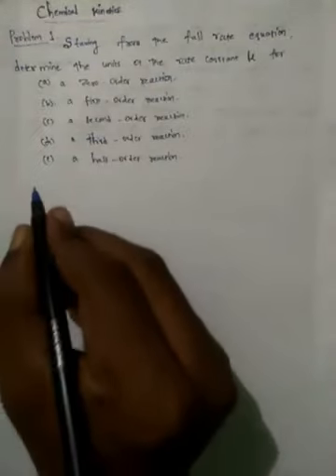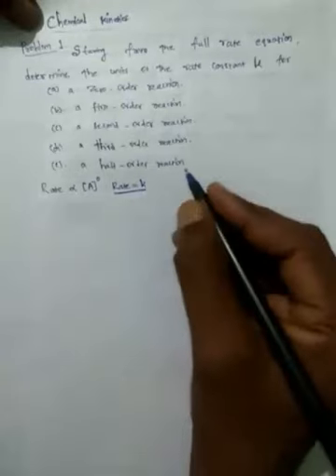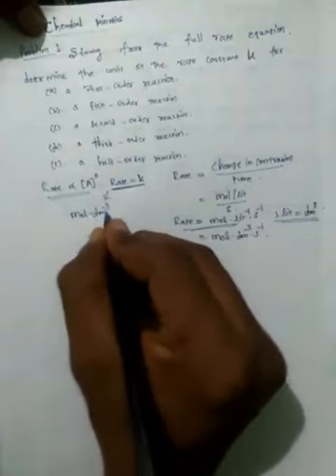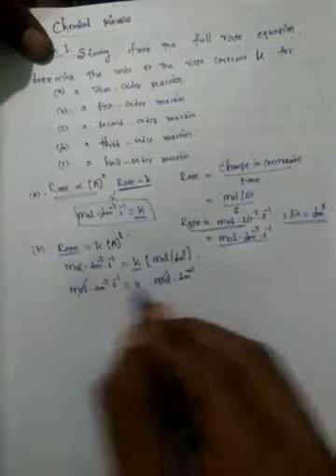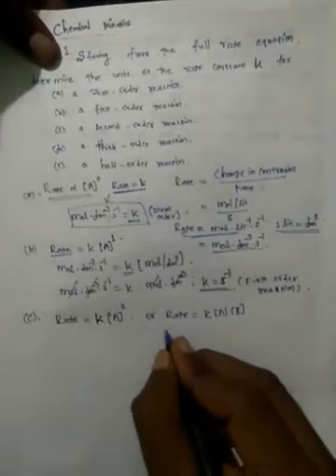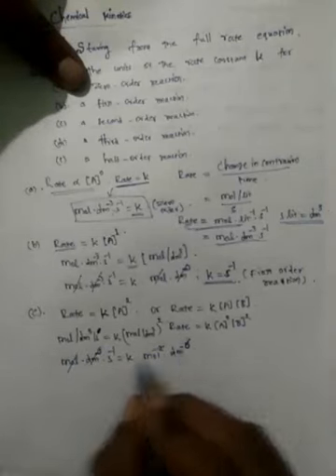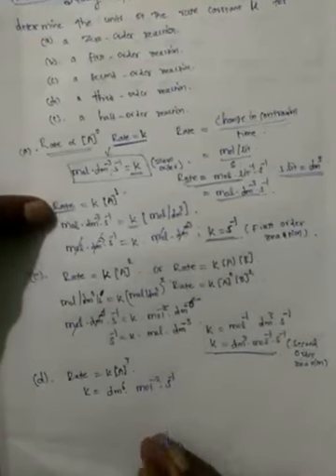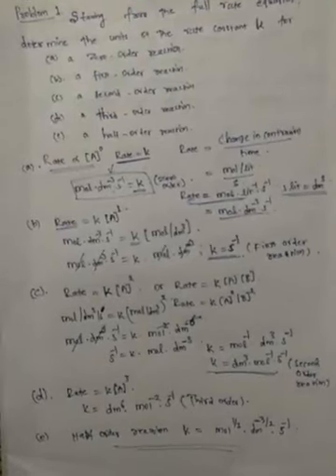Chemical Kinetics units of order of chemical reactions